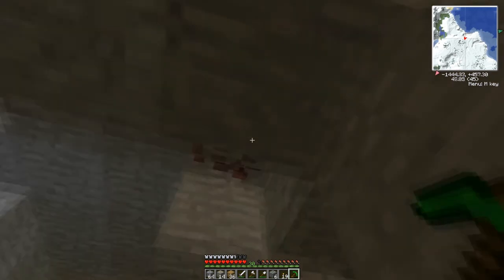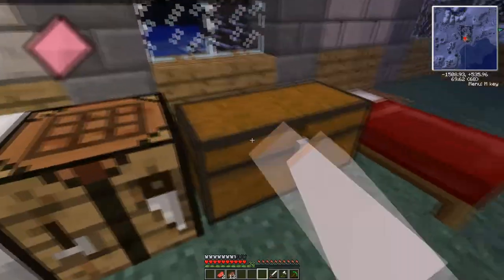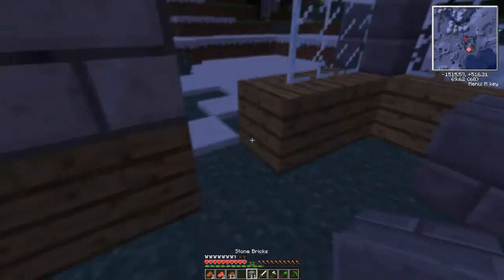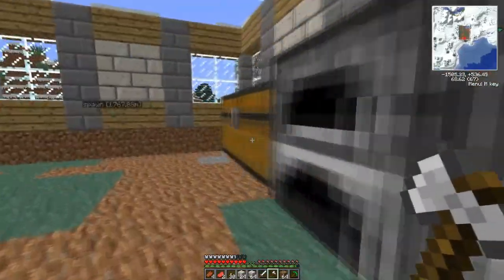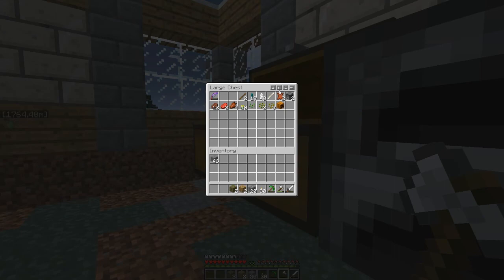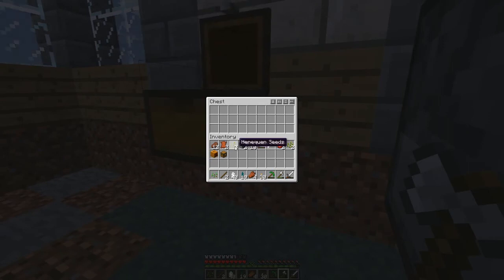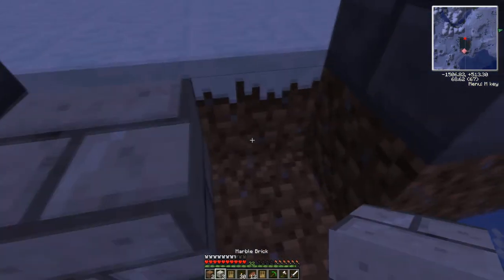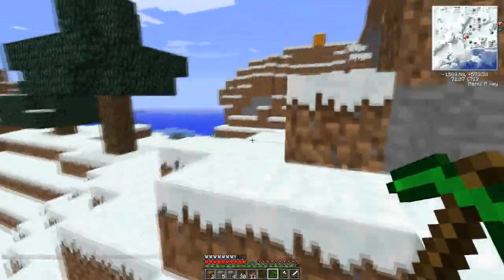FTB TV episode 5